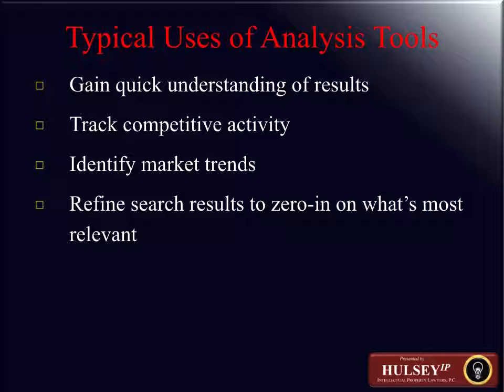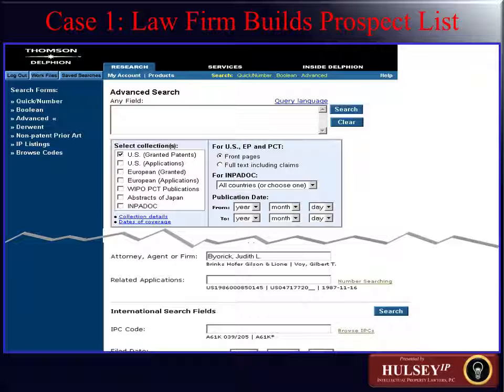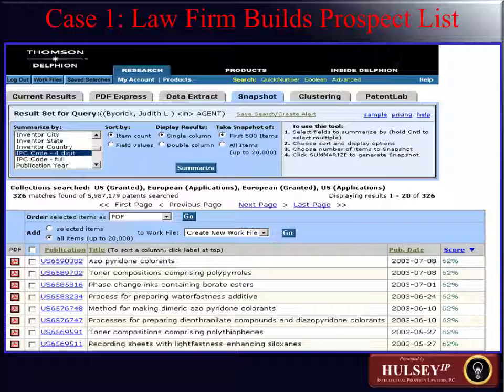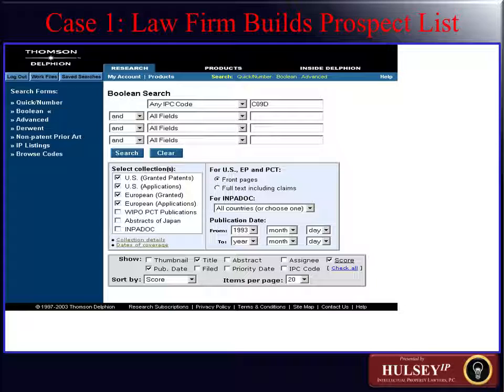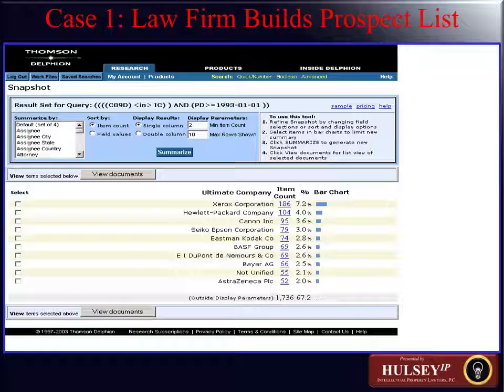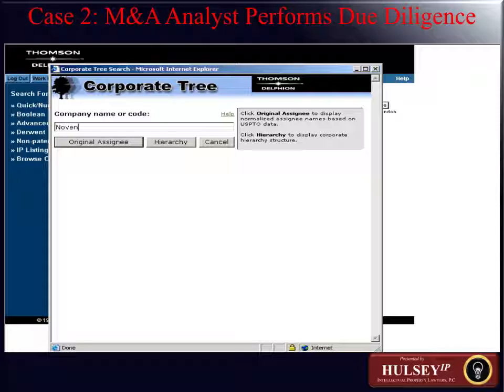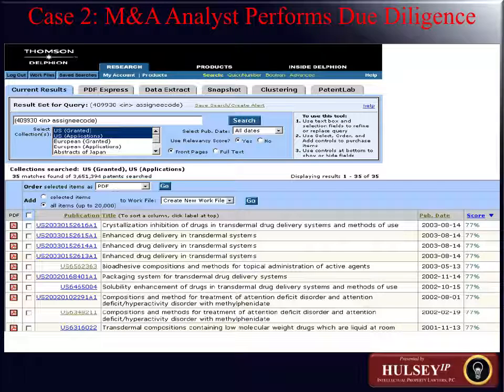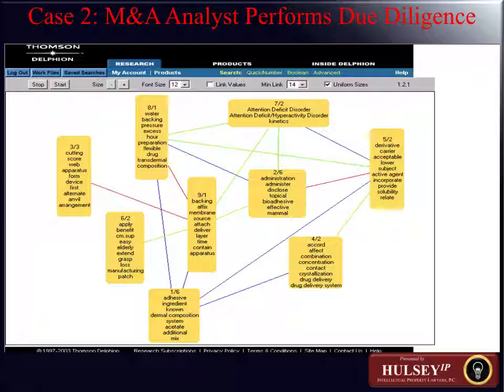Patent Statistics for Business Pt 1 - Bill Hulsey Patent Lawyer